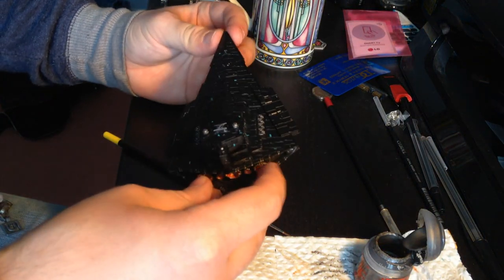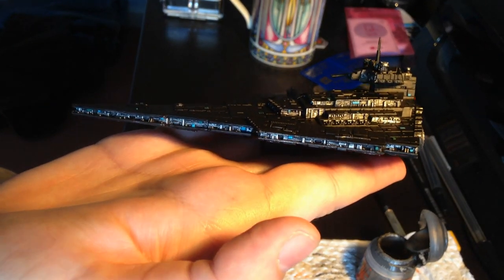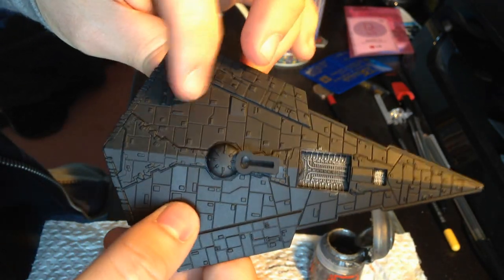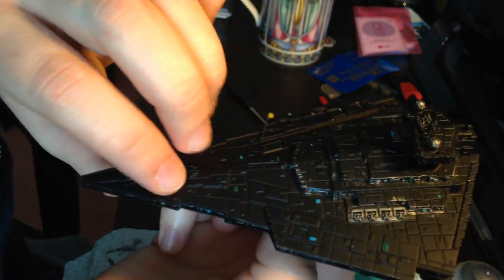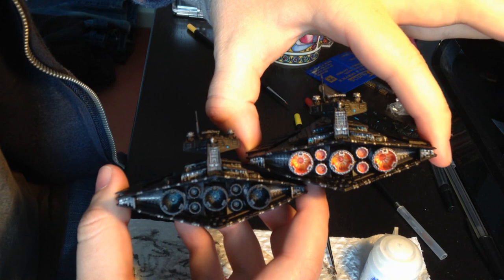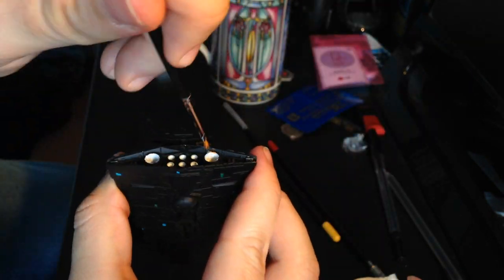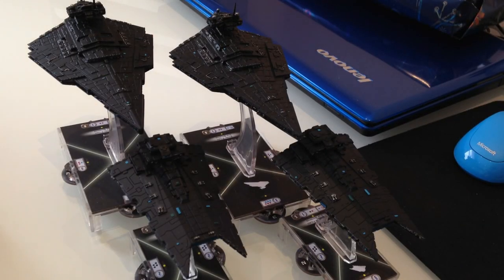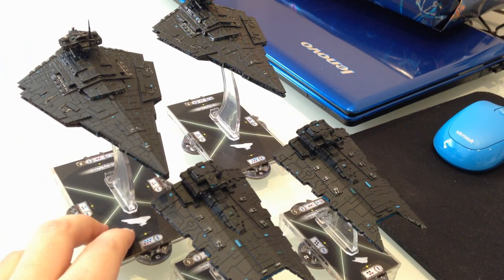The Sith Paint Job! Well its better than the other one!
I show you guys how simple it is to create my paint scheme for a Star Destroyer of any kind!

UK player ? Search 'Star Wars X-wing Ready Room UK' on facebook and I will add you to the community!